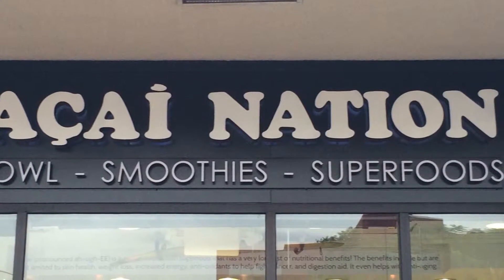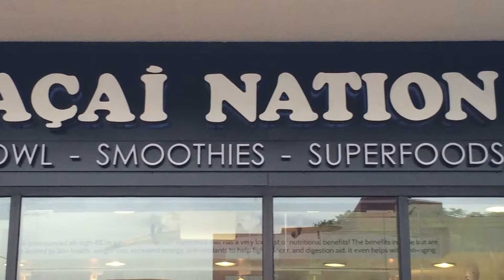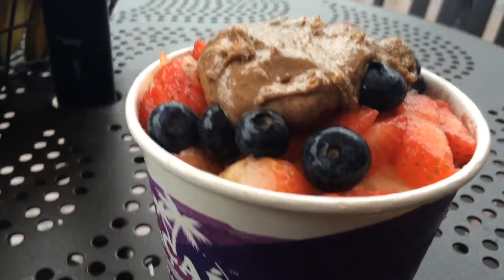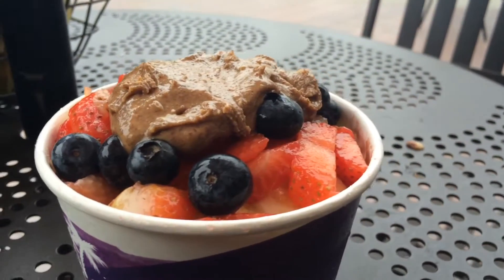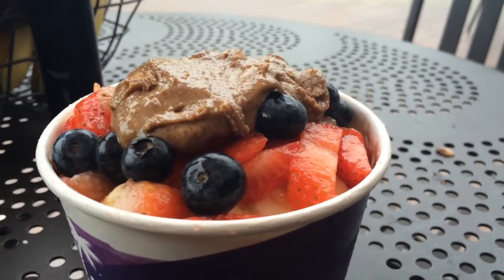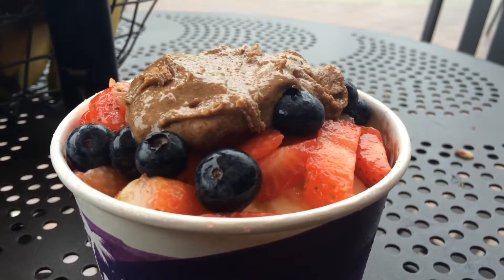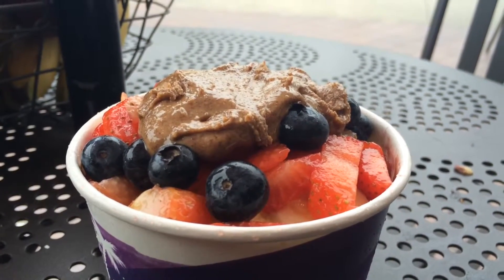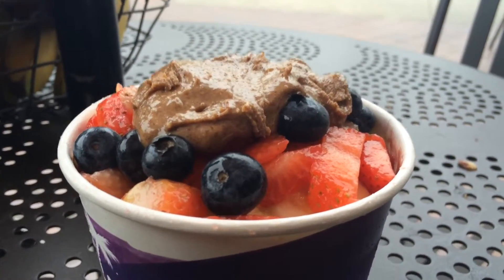Acai Nation Review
Acai Nation